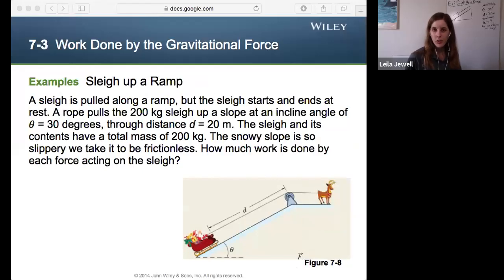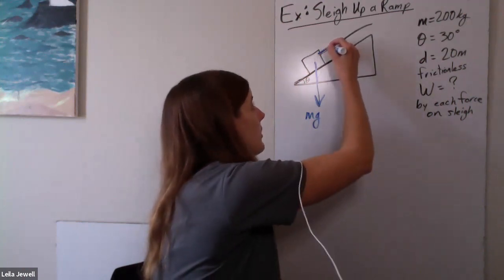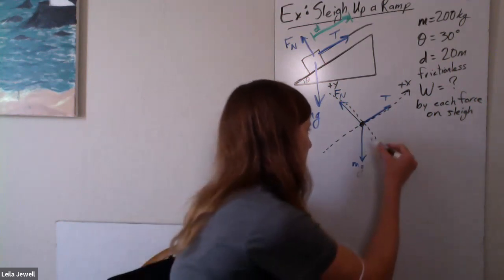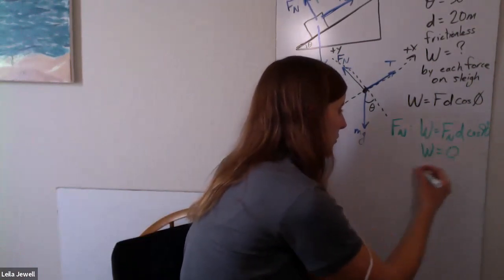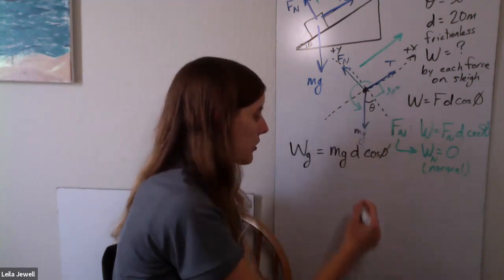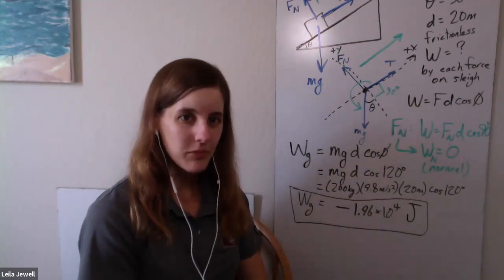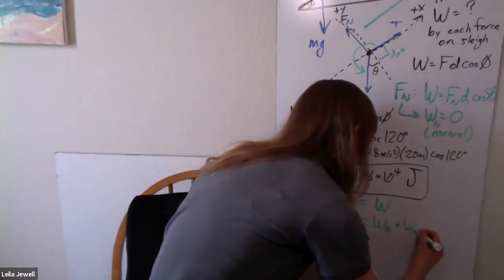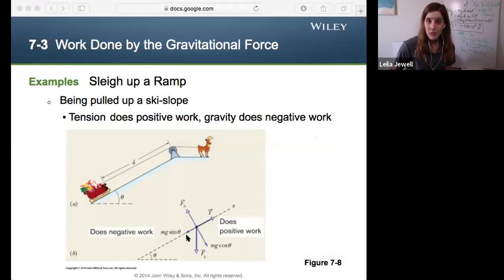phys3A ch7.3b Example: Sleigh up a Ramp